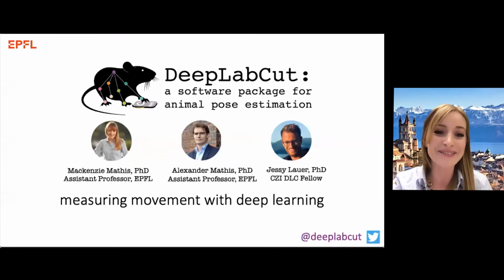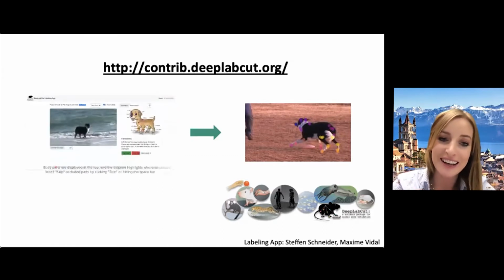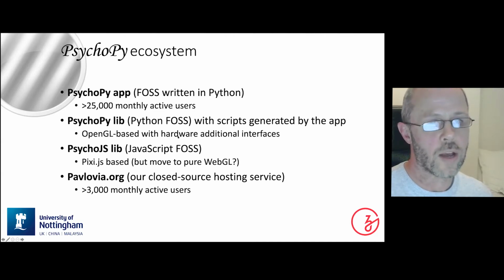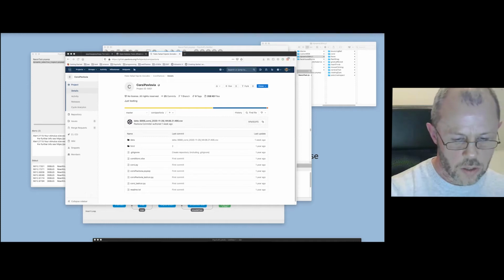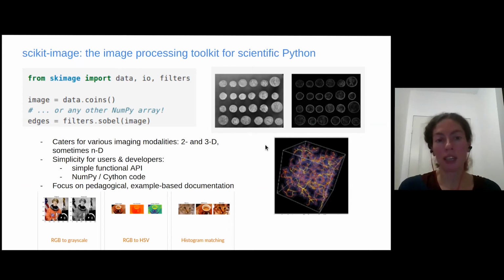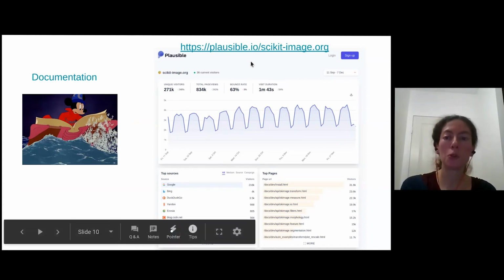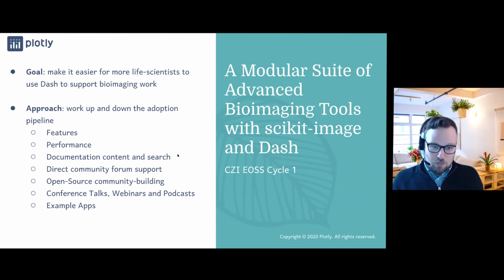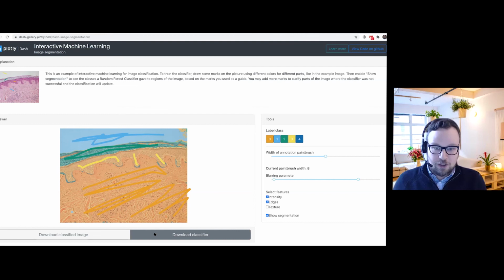Day 1 demos: Imaging & experimental tooling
Project presentations and demonstrations of EOSS grantees

Imaging & experimental tooling:
0:00 - DeepLabCut
23:07- PsychoPy / PsychoJS
42:15 - scikit-image
1:01:32- Dash